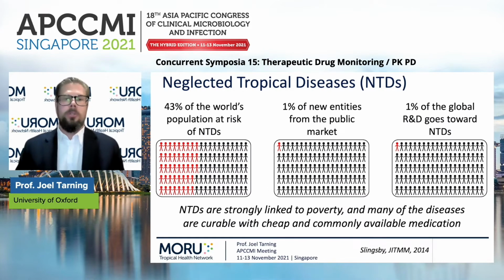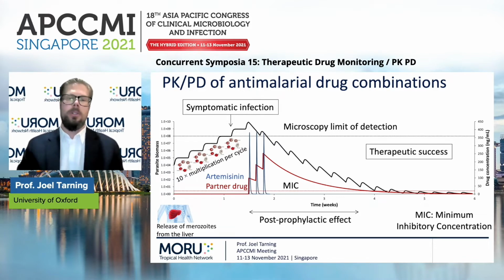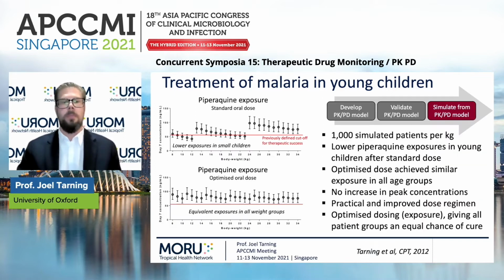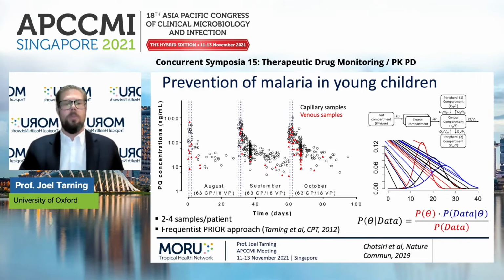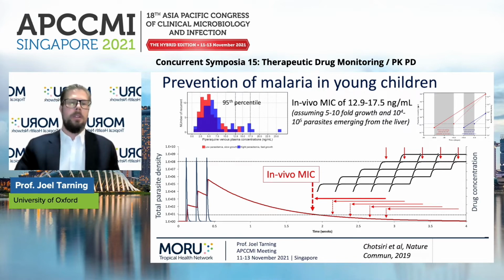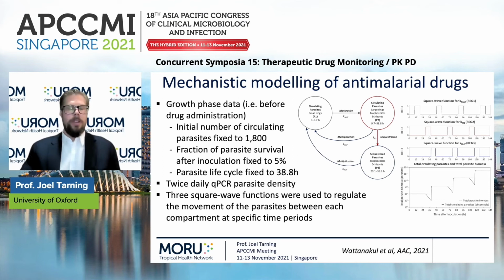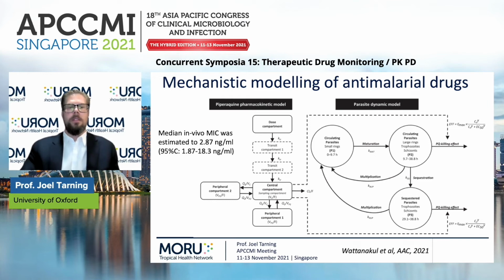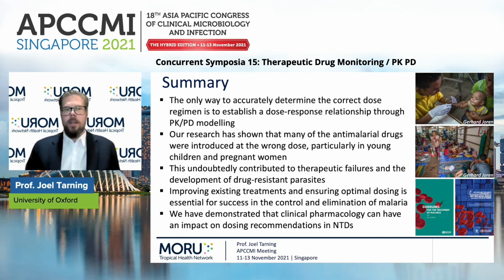Optimising PK PD For Antimalarials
Concurrent Symposia 15
Therapeutic Drug Monitoring / PK PD
Chairs: A/Prof Andrea Kwa, Singapore, A/Prof Christine Teng, Singapore

Prof Joel Tarning, Thailand